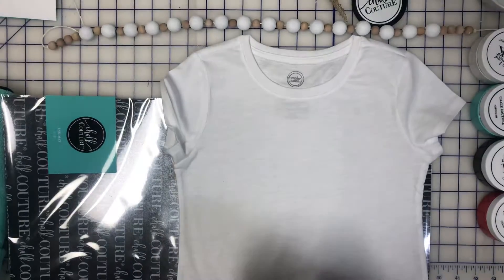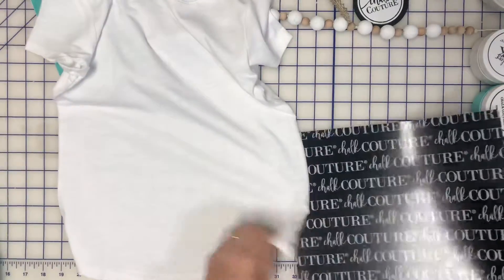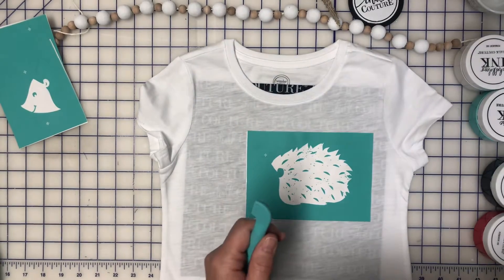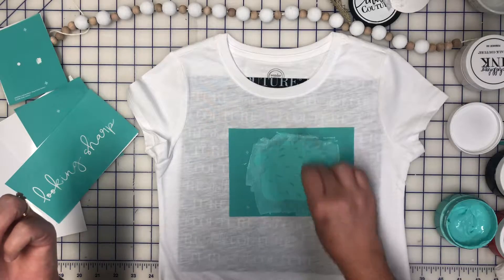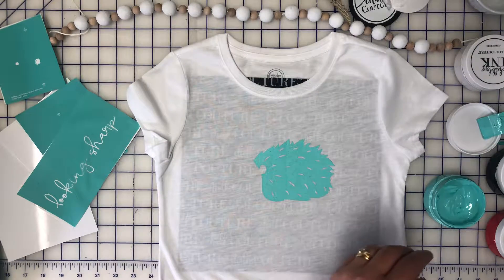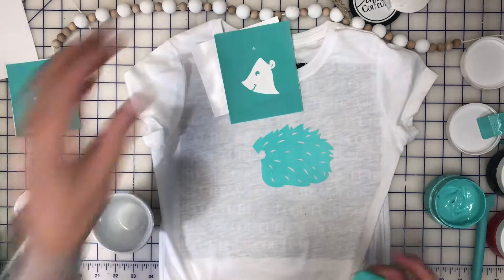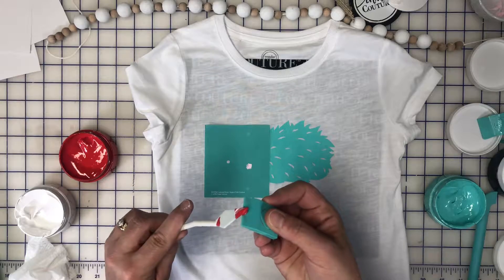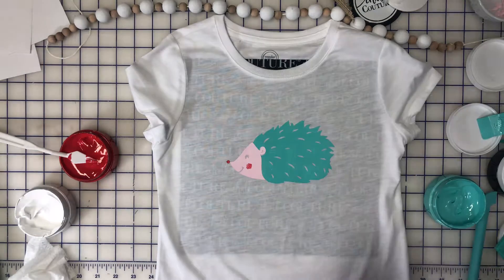Chalk Couture-Looking Sharp Shirt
I’m using the Chalk Couture “Looking Sharp” Hedge Hog transfer to create my girl the cutest shirt! ❤️